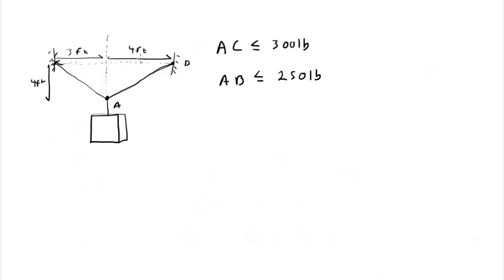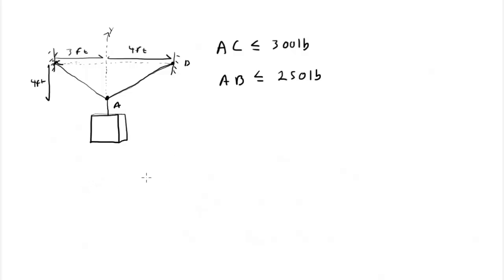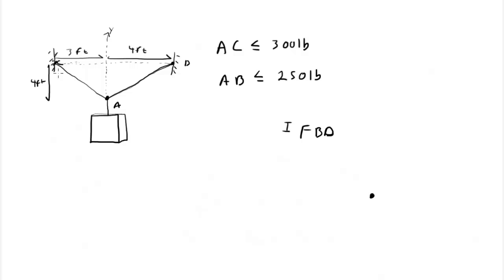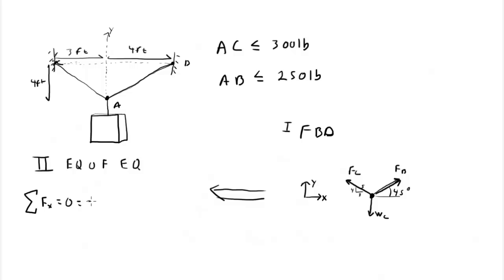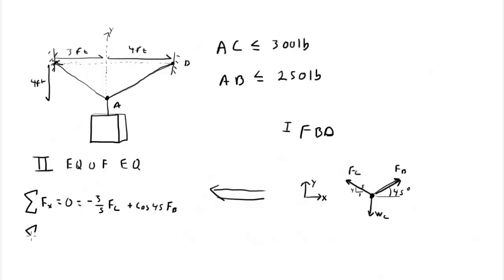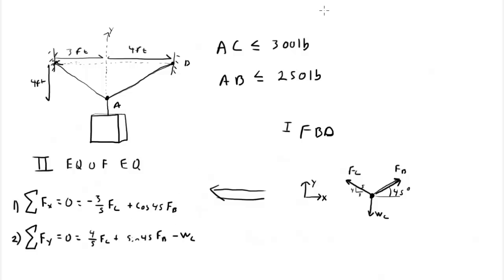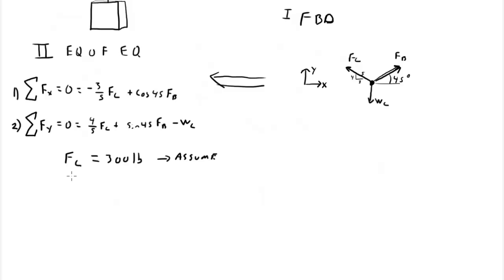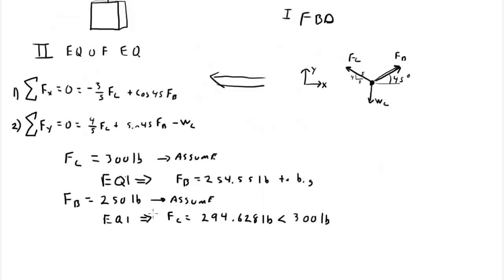Particle Equilibrium 2-D Example Problem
How to work a 2-D particle Equilibrium Problem.